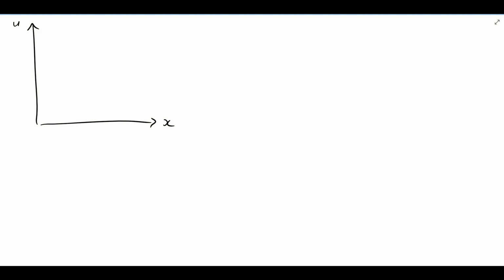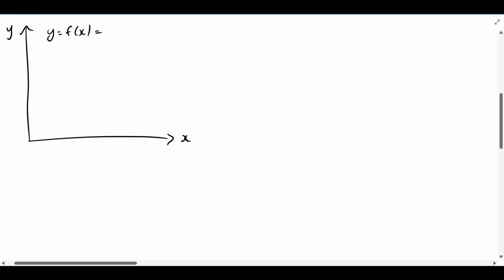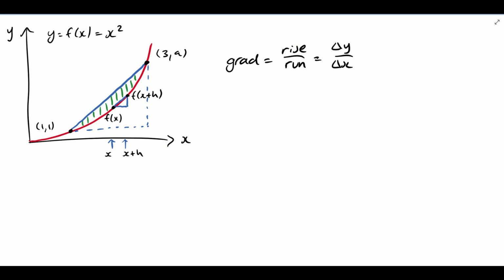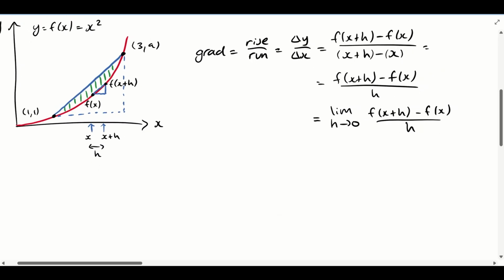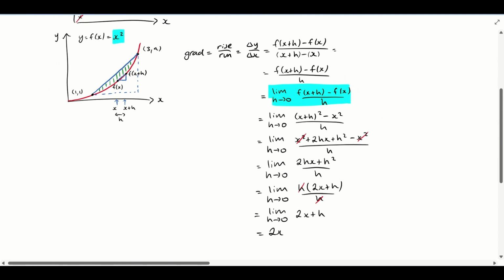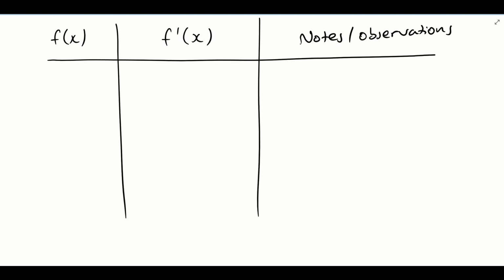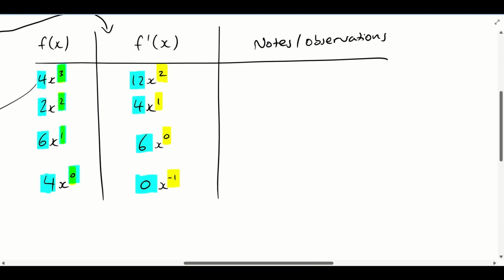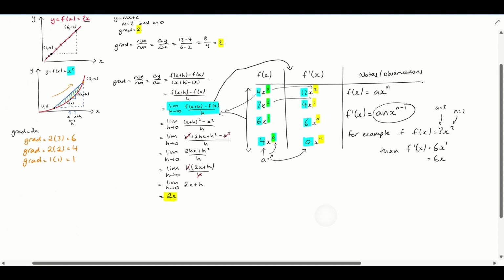Differentiation - Limit Theorem and Shortcut Method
*Links to notes pages and worksheets at the end of the description*

In this video we begin the topic of differentiation and achieve the following learning objectives.

1. Understand that not all functions have a constant gradient.

2. Understand how to use the limit law of differentiation formula (limit as h moves to 0) to find the derivative of a function as well as the gradient at any given point.

3. Understand how to use the general equation (shortcut method) to find the derivative of a function as well as the gradient at any given point.